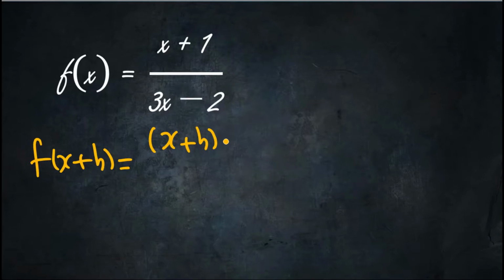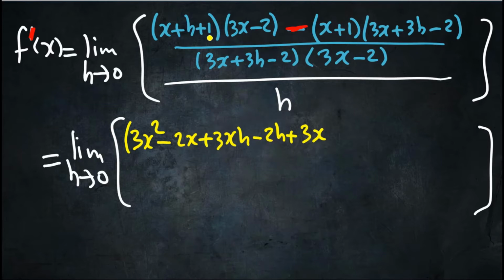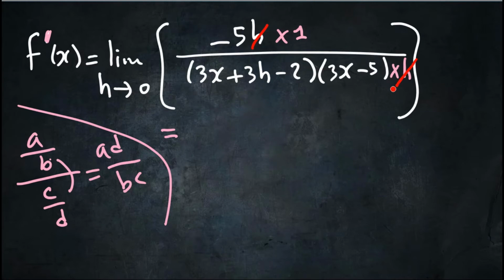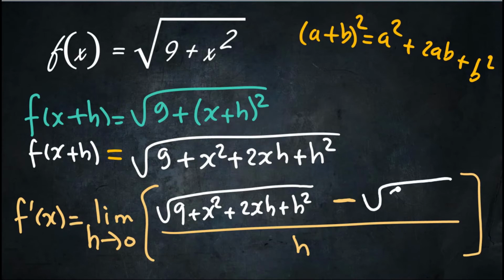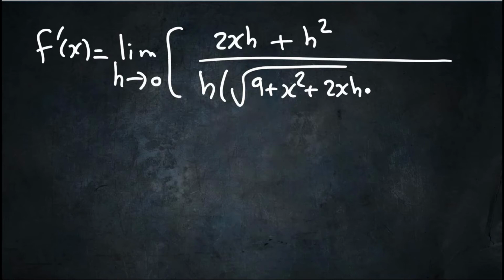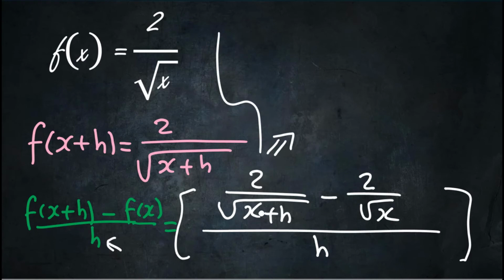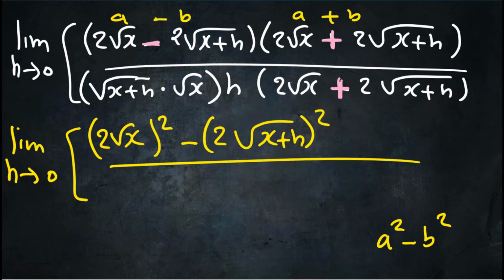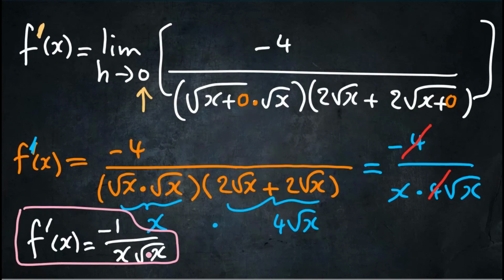Practice reviews (tutorials)/ Derivative using first principle 2